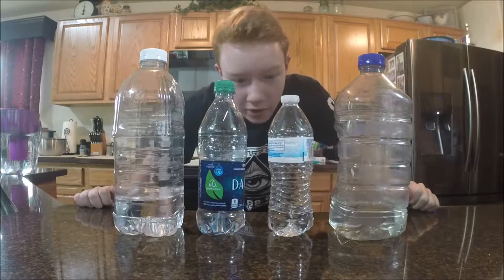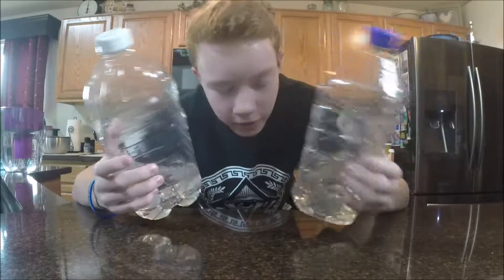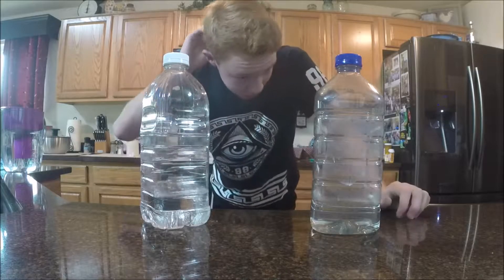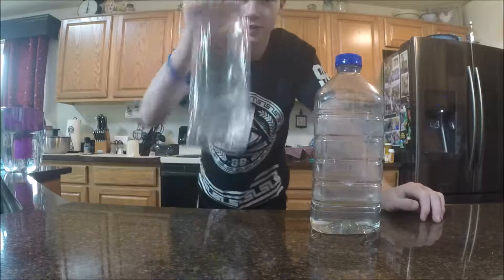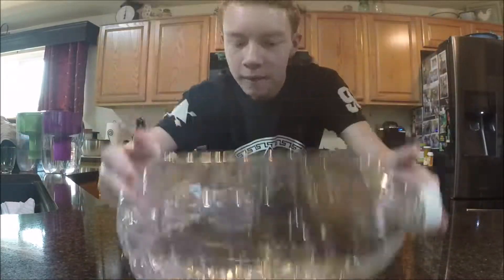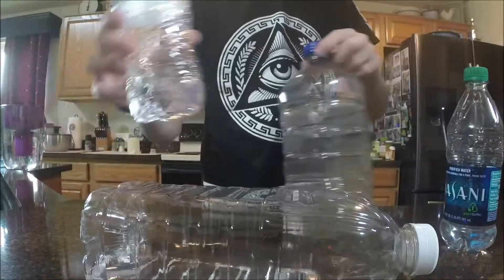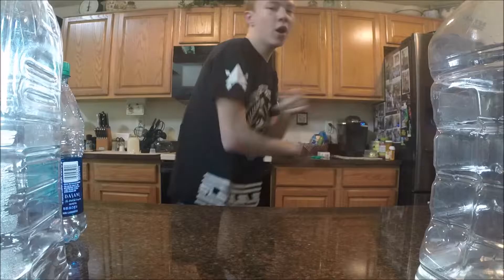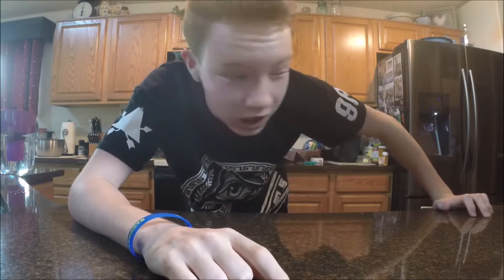The Best Water Bottle Flipping Video Ever!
This is the behind the scenes to my life hack video that is coming out later tonight!